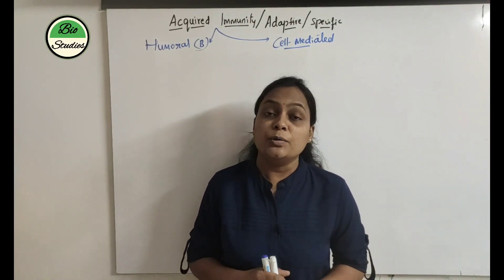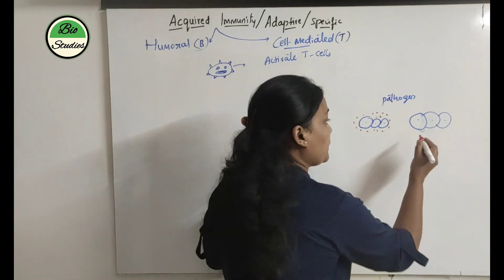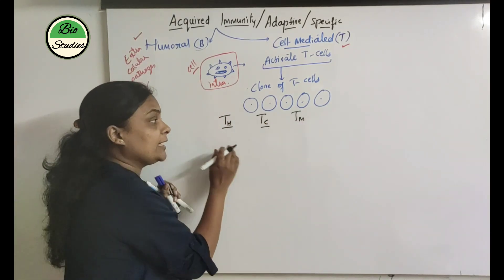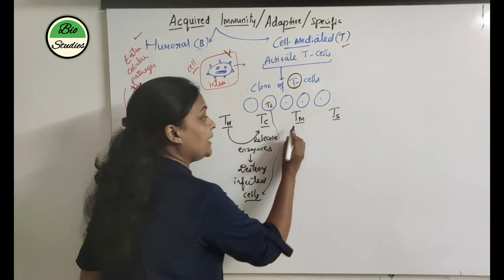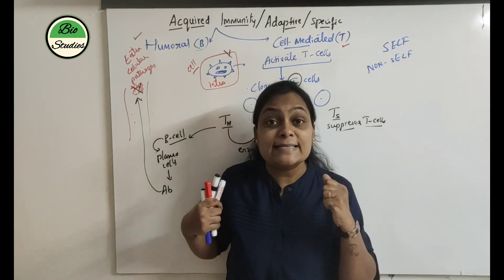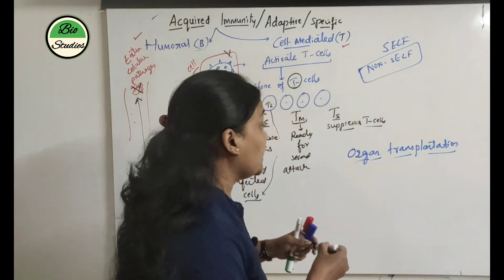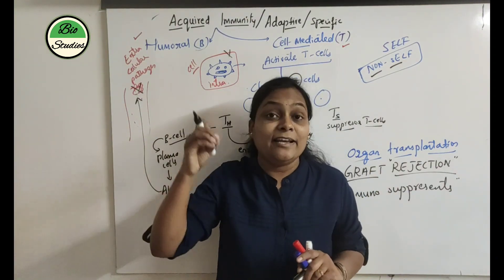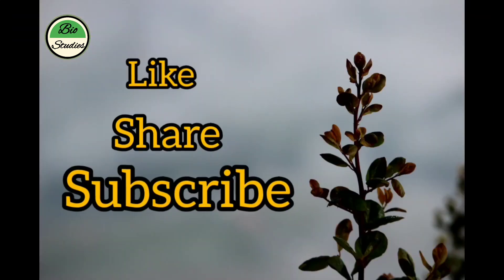Class 12 - Human Health and Diseases - 04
Kindly click the below link👇for handwritten notes...